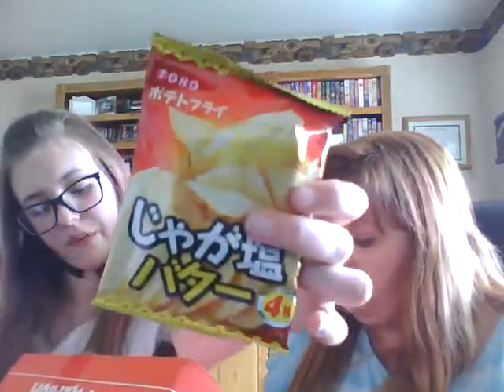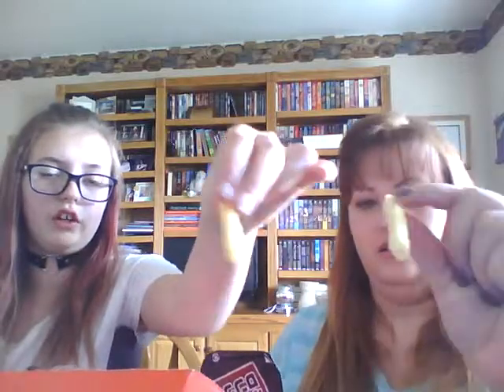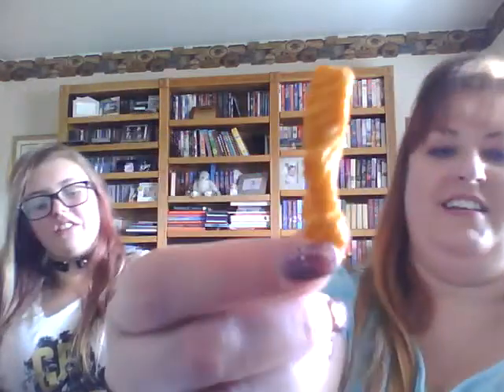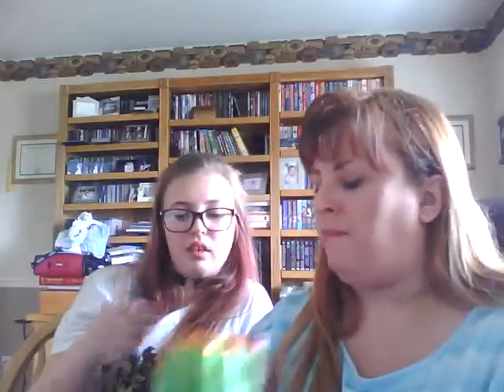April 2017 Japancrate Premium box